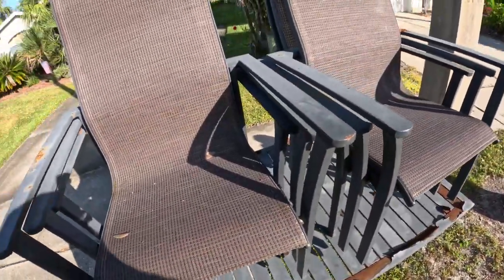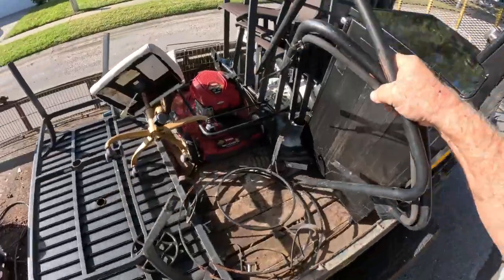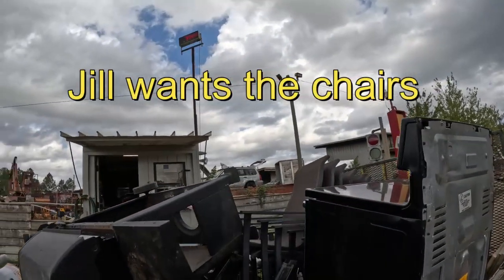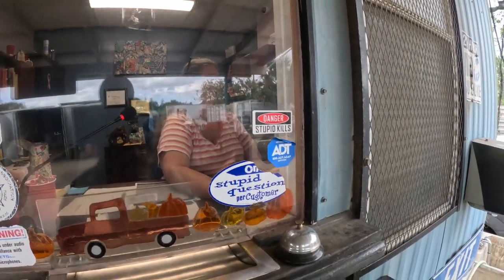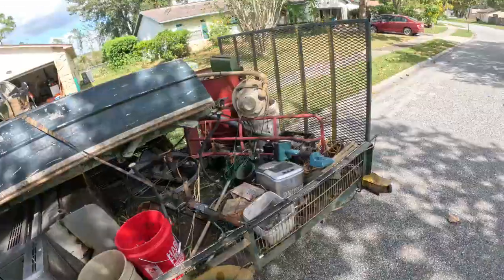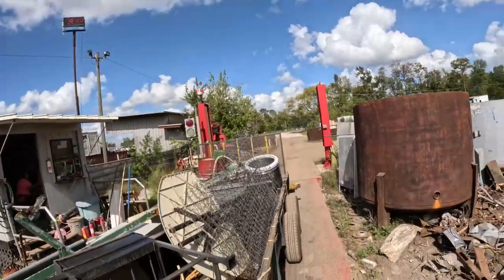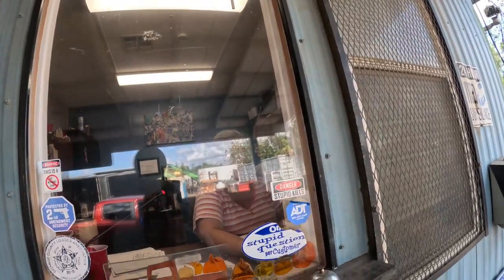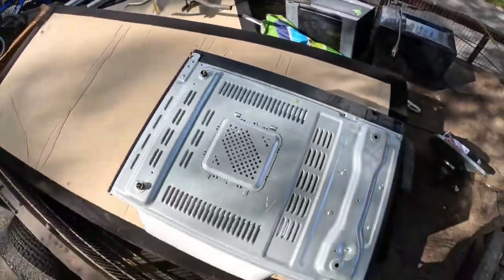Say Hello to My Little Friend!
A day from Mice to Boat and Trailer. Never know what we are going to find which makes this so much fun! Finished the day at 2146 LBS!